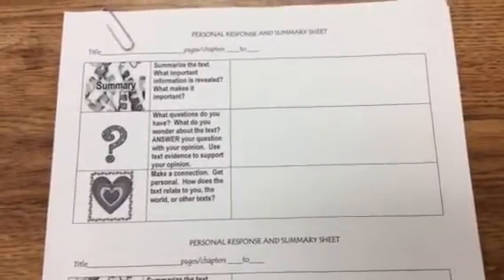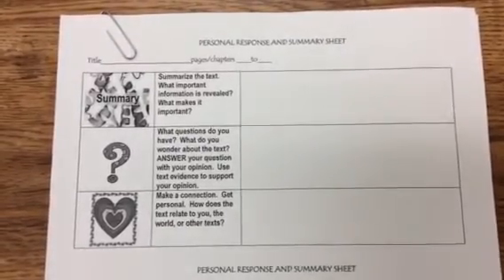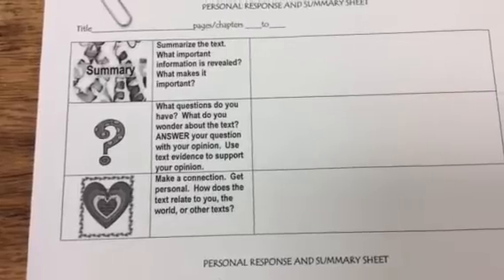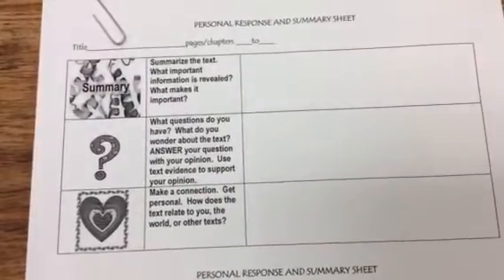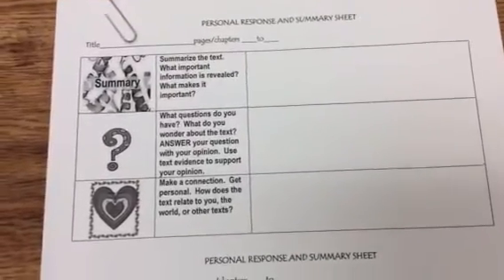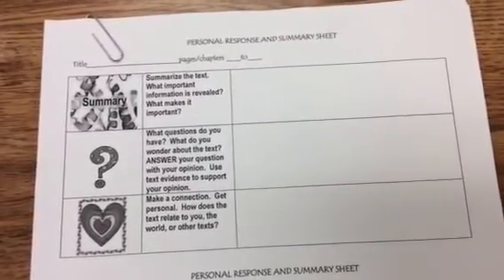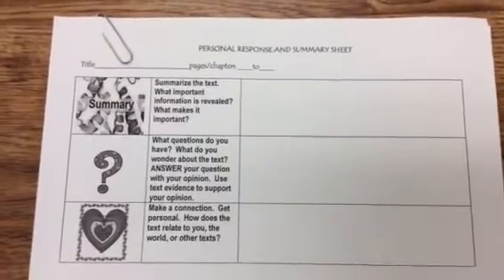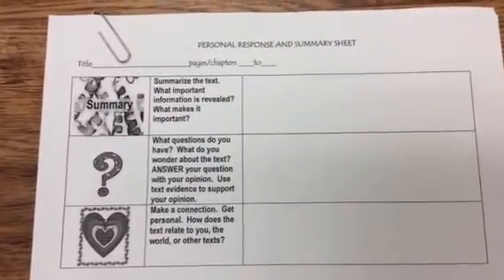Beery response sheet and summary